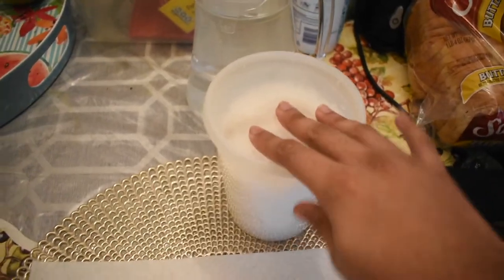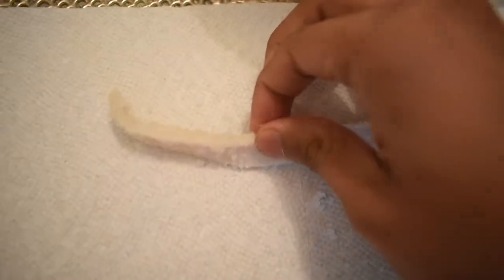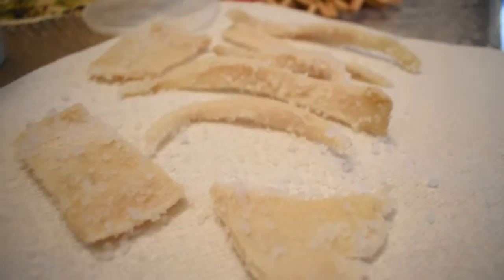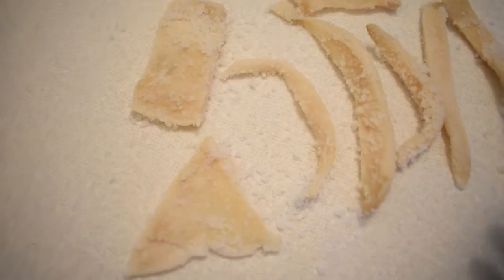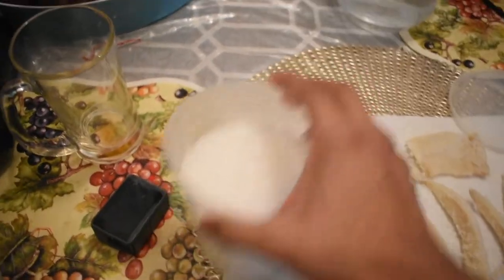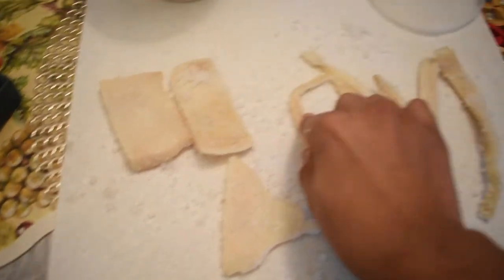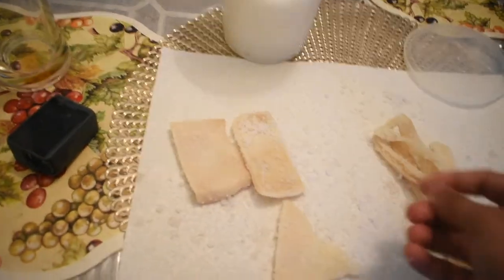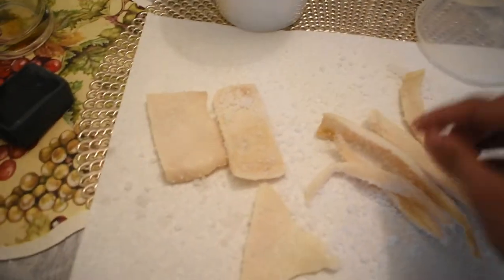DIY Salted Squid Results!-Save Your Money on Bait!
This video will show you the results of the Squid Salting Video. If you have not watched the video on how to make this, here it is:

Salting your bait not only keeps it fresh for a lot longer, but it also makes the bait a lot tougher in texture. This means that those pesky, finicky fish can't keep stealing your bait off the hook! This can be done with a wide array of shelled baits as well as bait fish such as menhaden(bunker).

More videos on rigs for saltwater coming out soon!

Camera:
Nikon D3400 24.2 MP DSLR ‑ Black ‑ AF‑P DX 18‑55mm VR